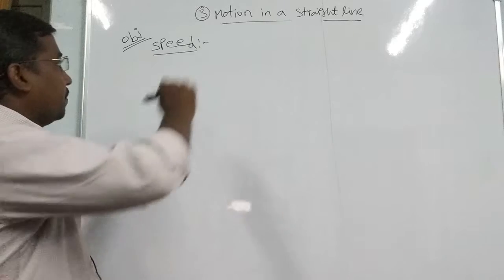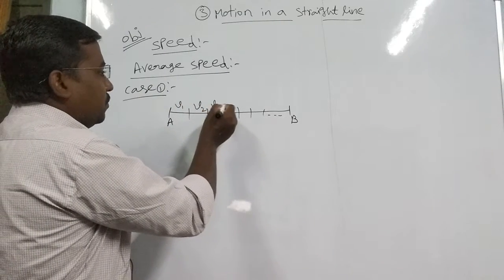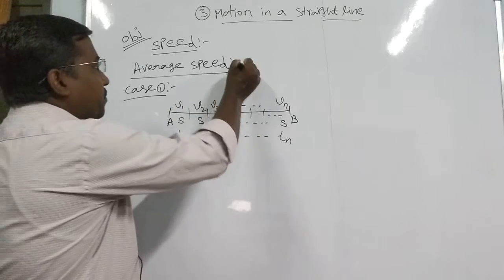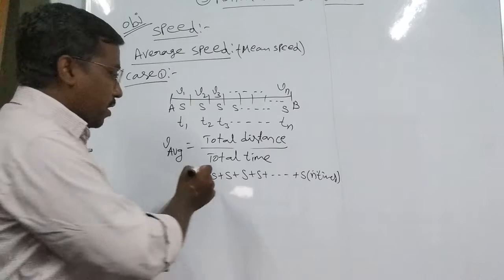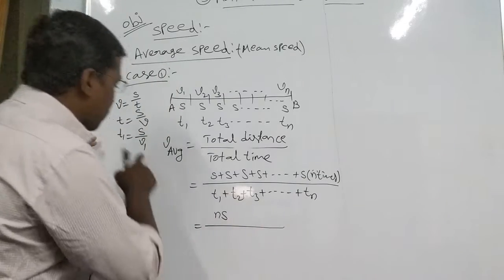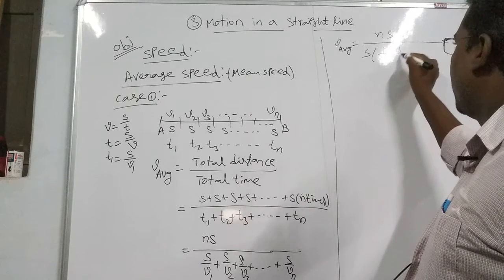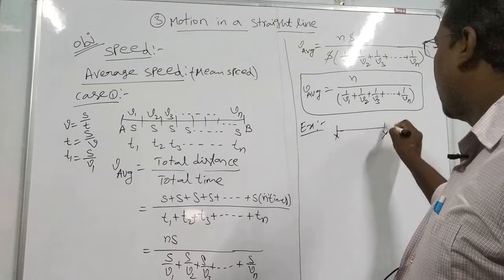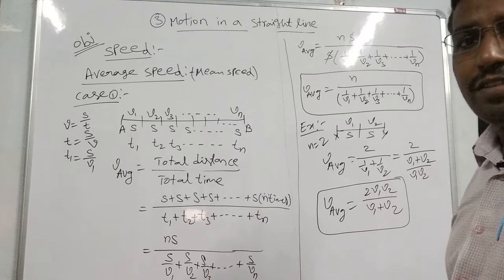Motion in a straight line 5